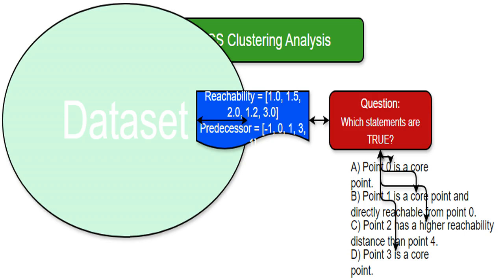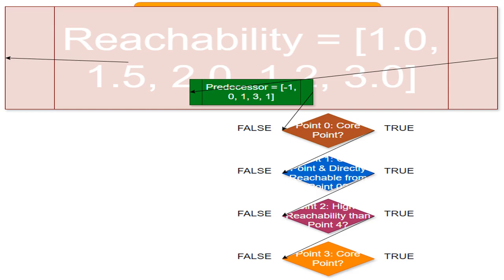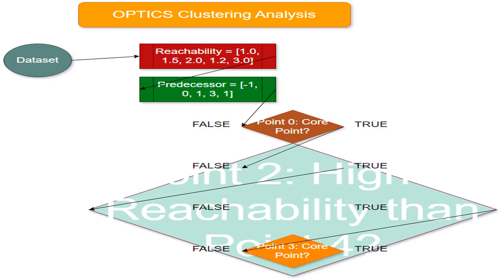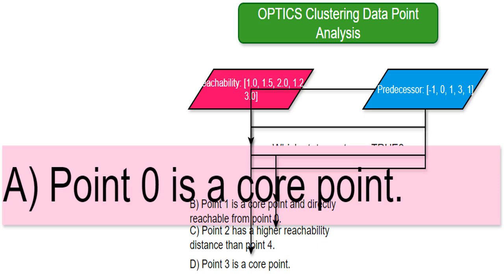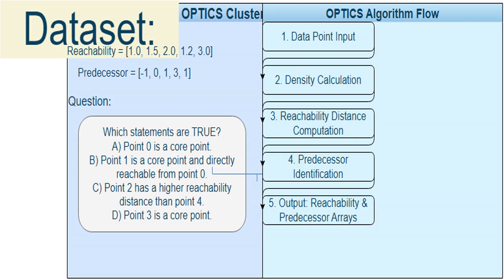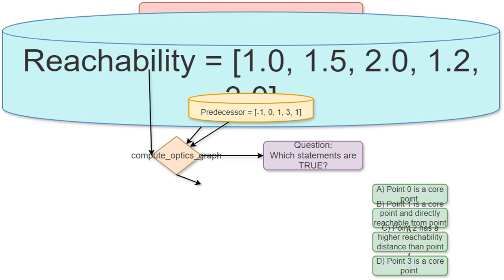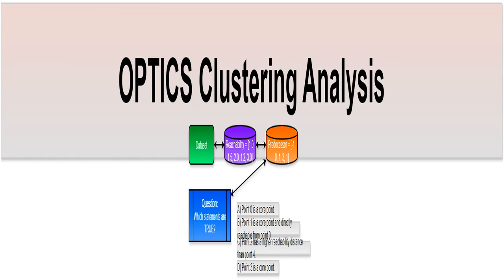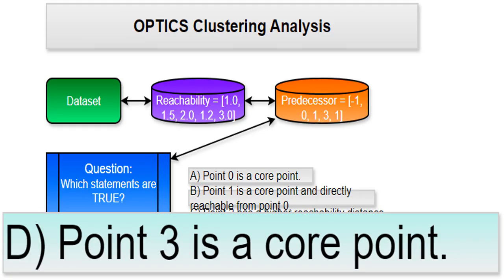full sklearn cluster compute opticsgraph